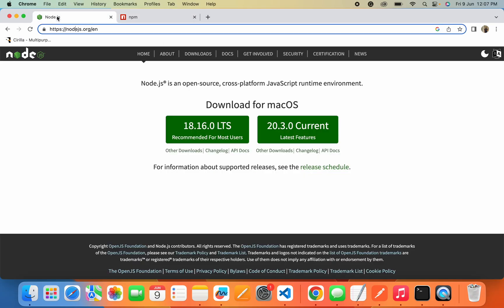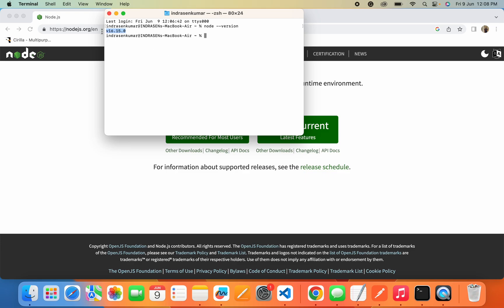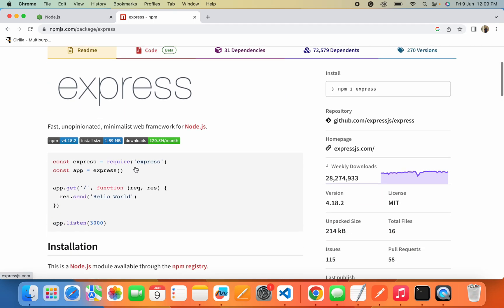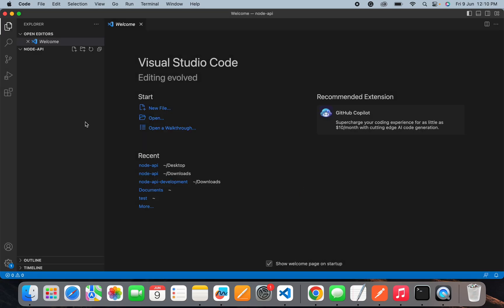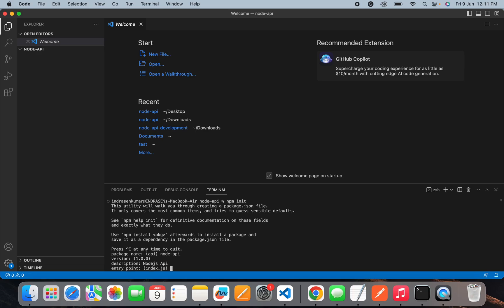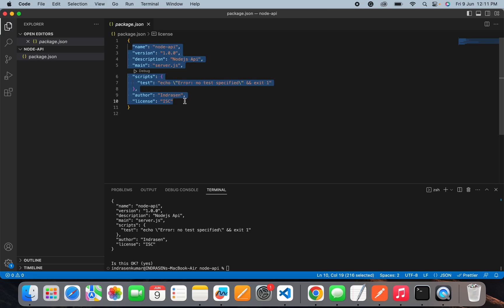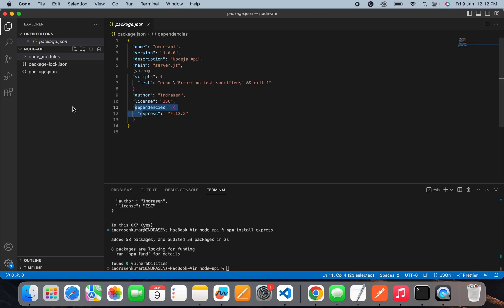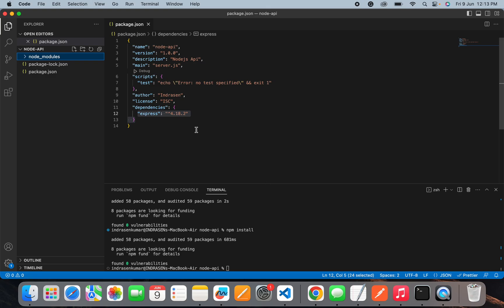Node Js Installation | How to create node Js project using npm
In this informative video tutorial, we dive into the world of Node.js, guiding you through the step-by-step process of installing Node.js and creating your first Node.js project using npm (Node Package Manager). Whether you're a beginner or already familiar with JavaScript, this video is designed to help you get started with Node.js and unleash its powerful capabilities.

Some Useful Commands

Verify Node Js Installation
   node --version
Initialize Node Js Project
   npm init
Install Node js Package using NPM
  npm install package-name